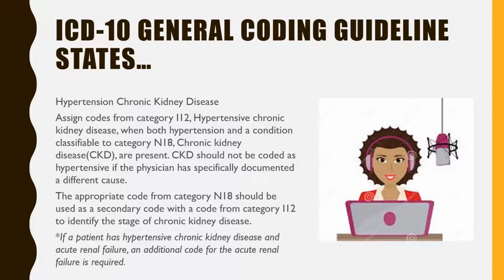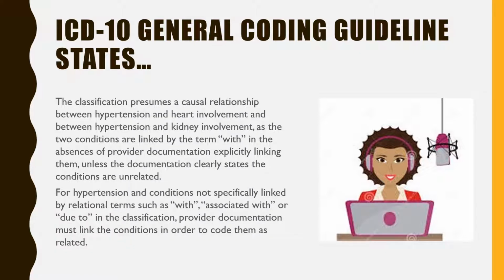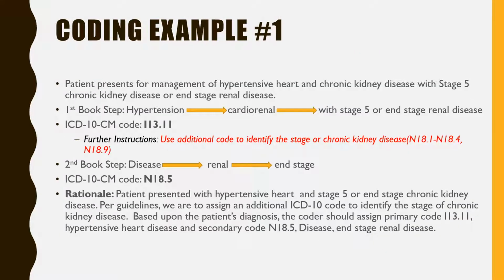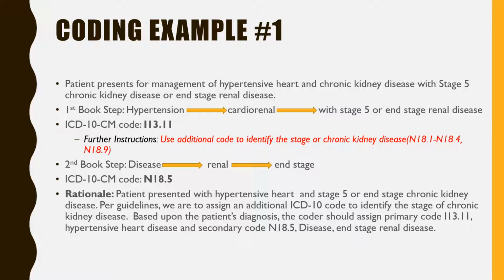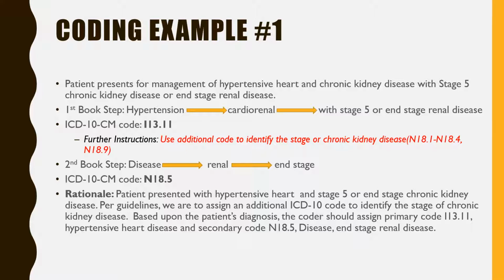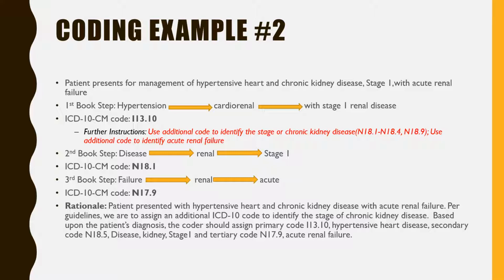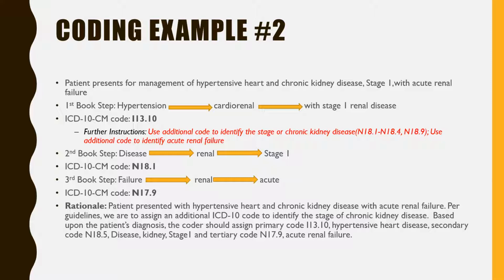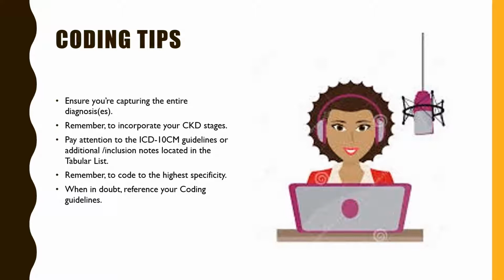Code Rhetoric with Tam' Talk How to Assign ICD-10-CM Code for Hypertensive Chronic Kidney Disease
In less than 10 minutes, learn how to assign and apply the ICD-10-CM Coding Guidelines through quick coding tips, book steps and examples.